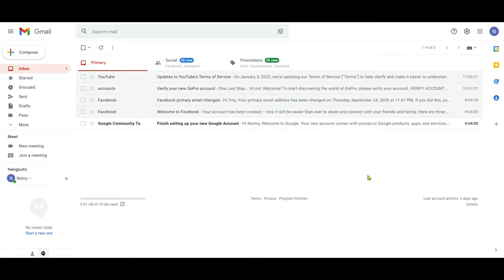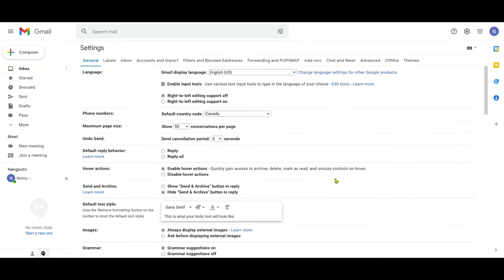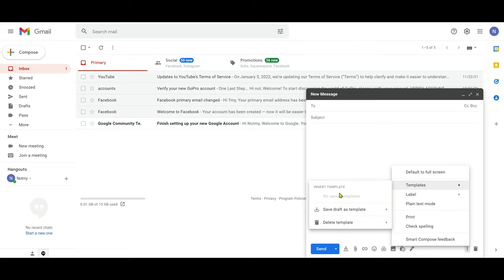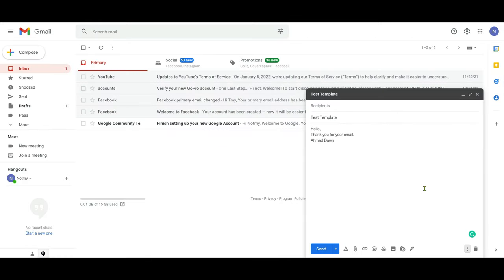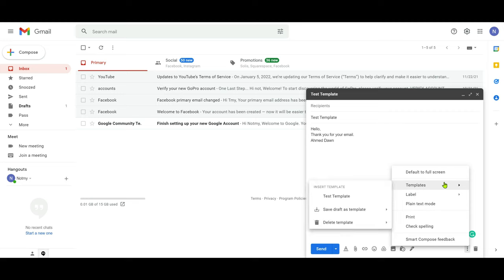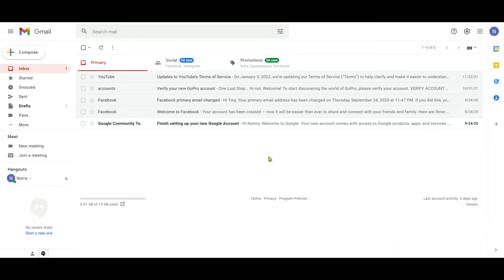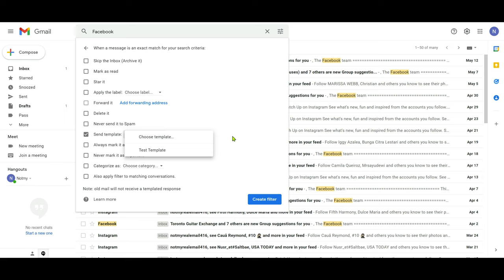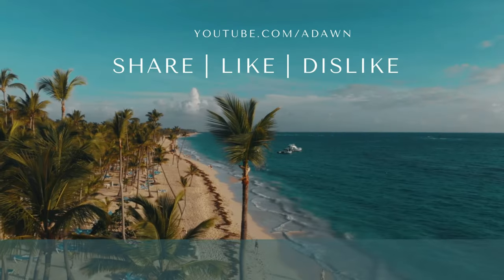How To Create Email Templates In Gmail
How to Create Templates in Gmail | How to Setup & Use Gmail Templates

If you need to send repetitive emails or auto-reply to specific types of emails, the the Gmail Template feature will come in handy.

 In this video, I will show you how you create and use Email Templates In Gmail.

How to Create Gmail Email Templates:

- Click the upper right Settings
- See all settings
- Advanced Tab
- Enable Templates
- Create and email to create templates

Chapters:
0:00 Intro
0:15 What Is Email Templates In Gmail
0:50 How to Enable Templates In Gmail
1:30 How to Create Your First Gmail Template
3:00 How to Insert Gmail Template
3:45 How to Delete Gmail Template
4:10 How to Create & Send Auto Reply Using Gmail Template